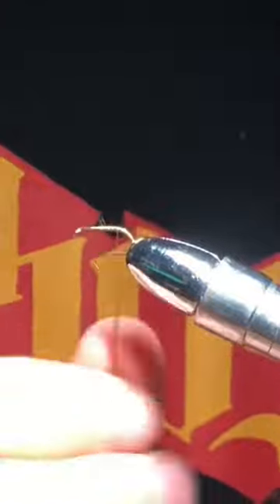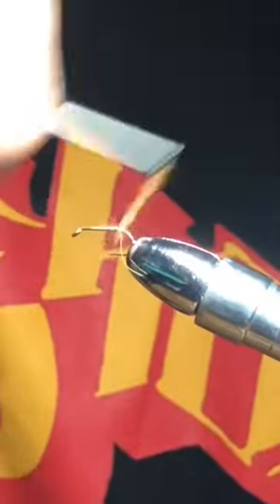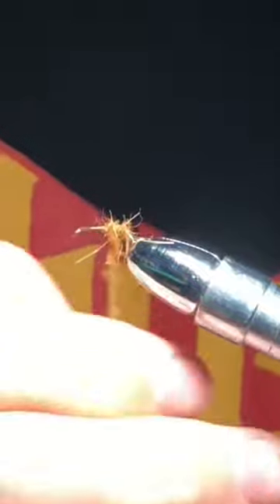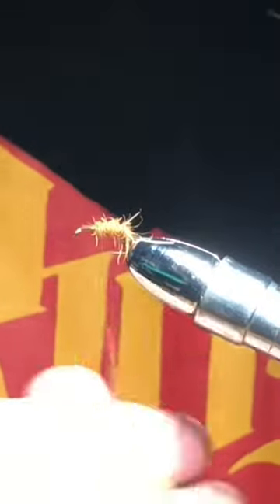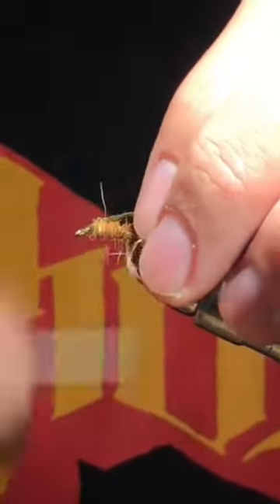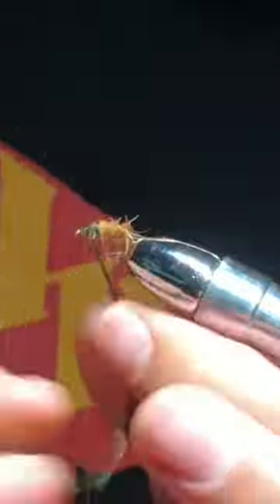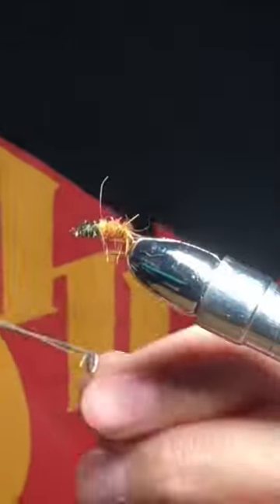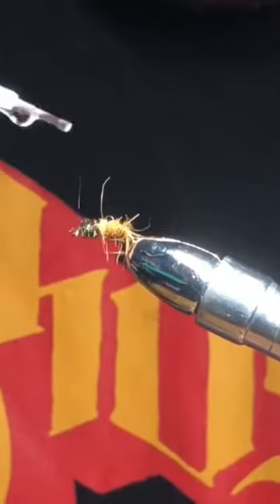Simple Fly For BIG Brown and Brook Trout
This is a muskrat nymph
Brown and Brook trout love this fly